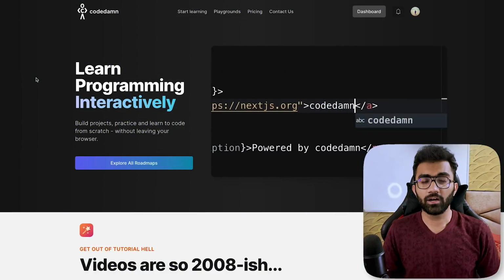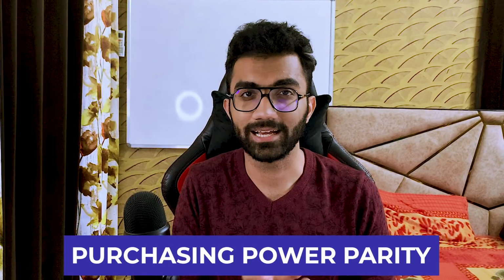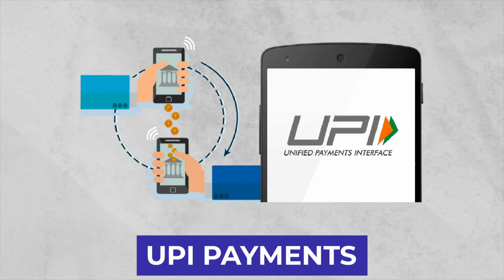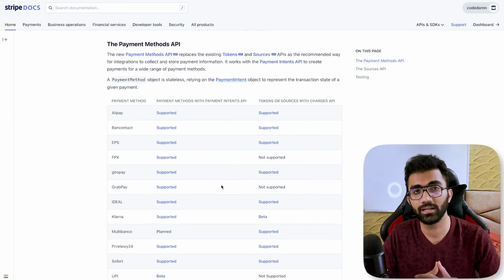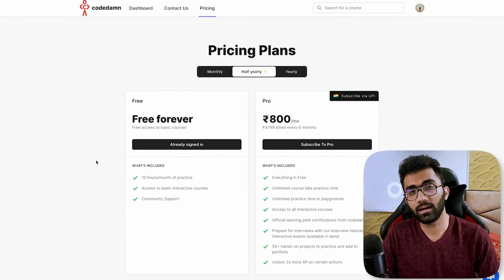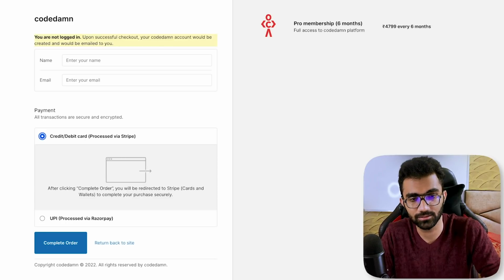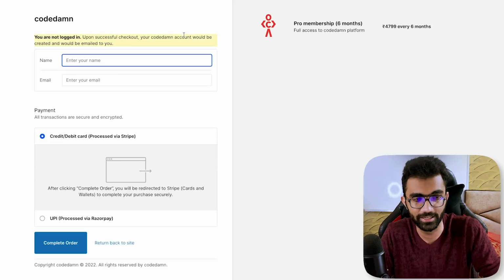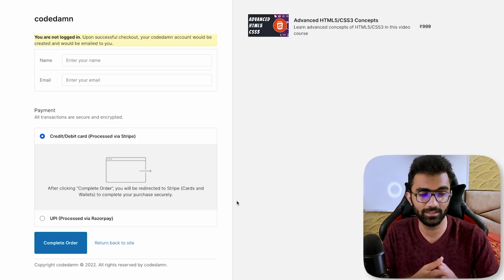Stripe & Razorpay suck! And Why We Built a Checkout Flow from Scratch 🤯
In this video, let's understand payment integration gateway through Stripe and Razorpay, and how the cons outweigh the pros!

Timestamps
0:00 Teaser
0:31 What is Payment Gateway?
1:01 Support Multiple Currency
2:24 Problem with Razorpay
3:21 Problem with Stripe
4:41 Second Problem with Razorpay
5:51 How do you support 2 Payment gateways on website?
11:28 Conclusion
12:16 Outro

✨ Video Tags ✨

✨ Hashtags ✨